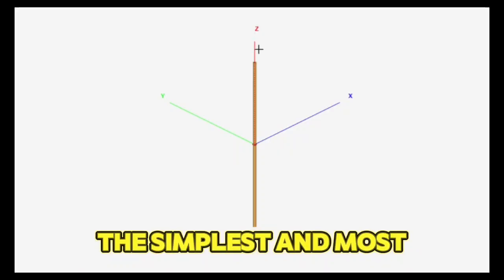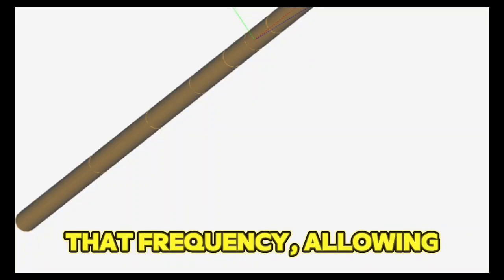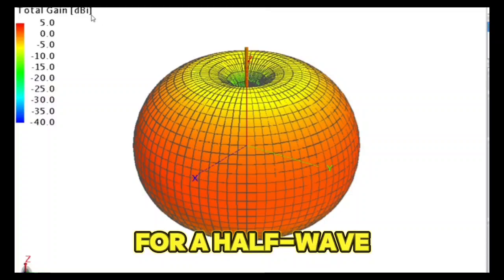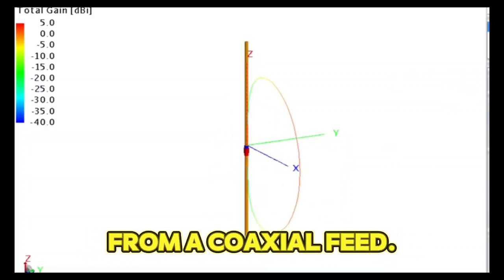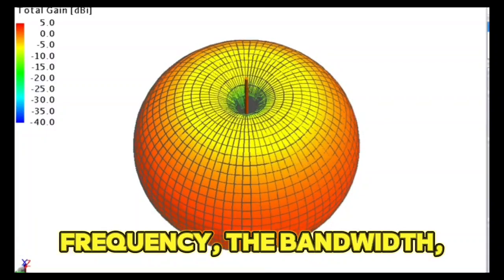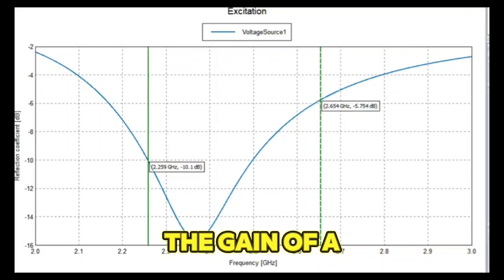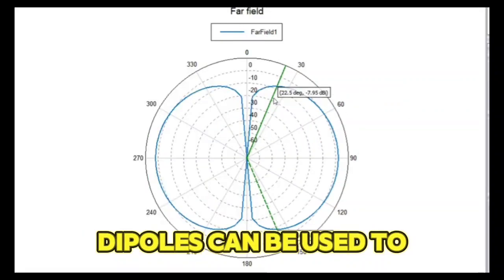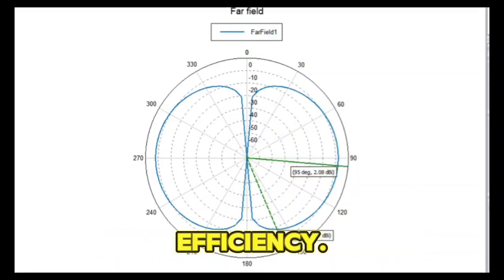How to Design a Dipole Antenna | Length, Frequency & Parameters Explained!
📝 Description:
Are you trying to understand how dipole antennas work and how to design one from scratch? This video breaks it down in a simple, visual, and practical way. Learn how to calculate the length based on frequency, understand key parameters like impedance and radiation pattern, and see examples that make theory easy to grasp.

✅ What you’ll learn in this video:

What is a dipole antenna

How to calculate its length using λ = c/f

The role of impedance and resonance

Radiation pattern and gain

Practical design considerations

📐 Formula Reference:
Half-wave dipole length = λ / 2 = 143 / f (MHz)

📡 Got questions? Drop them in the comments and let’s talk antennas!